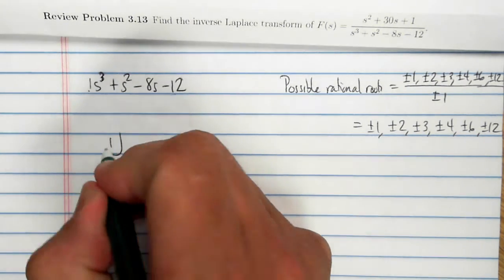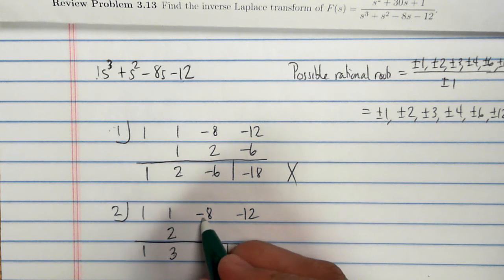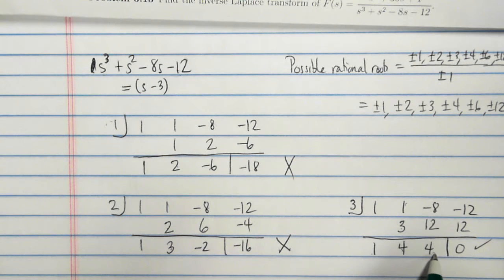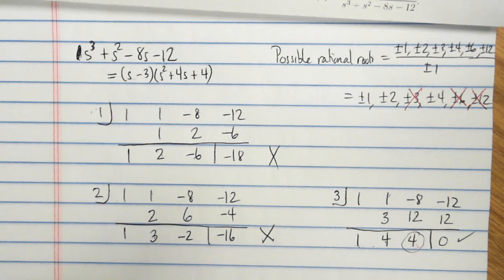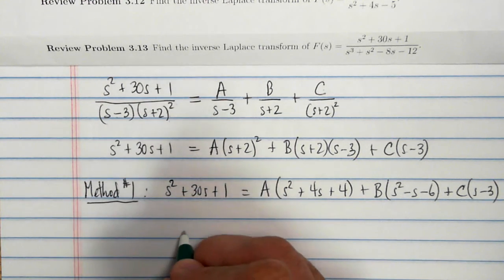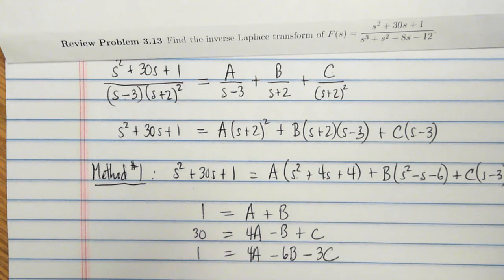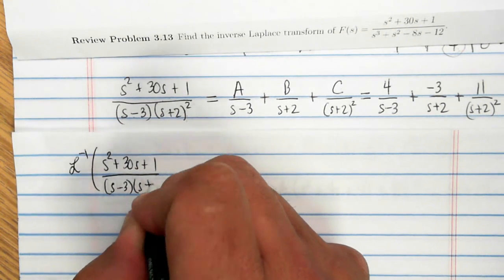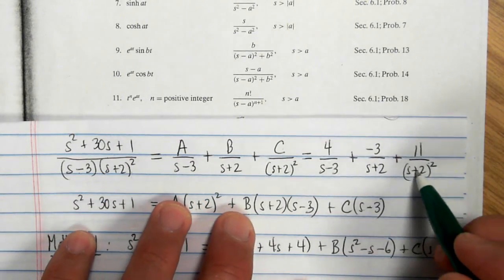Math 3410 Review 3.13